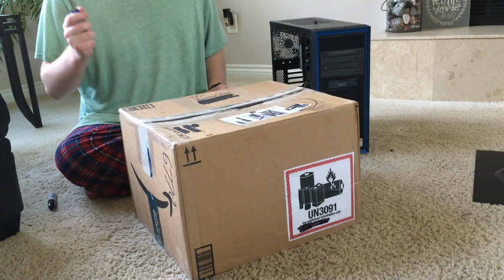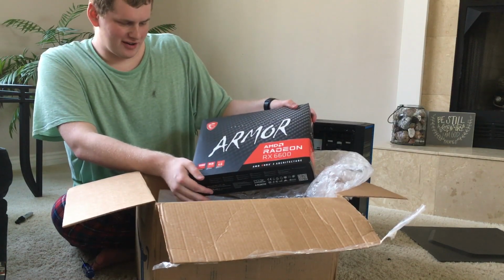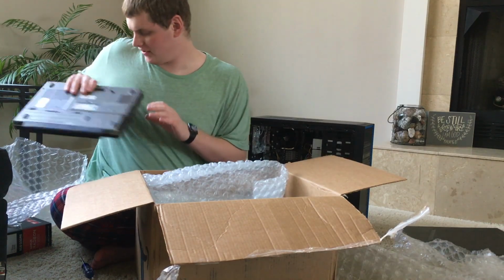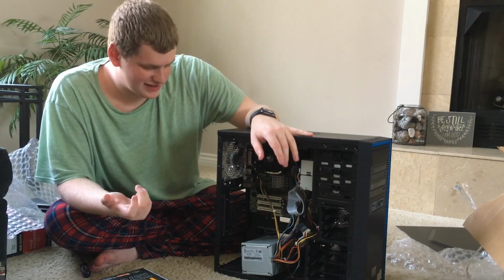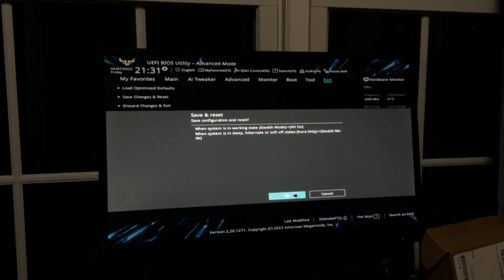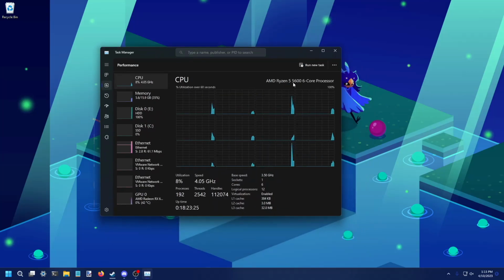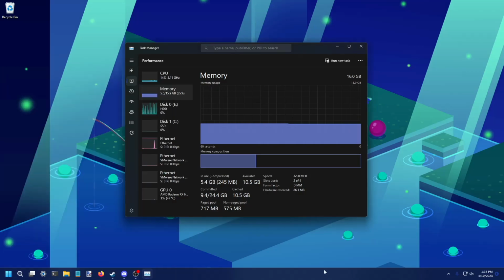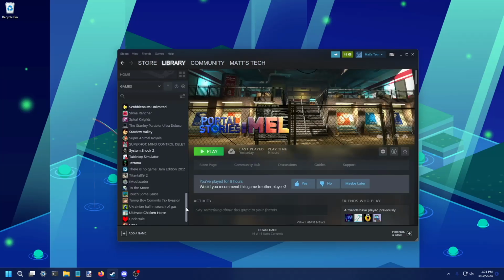Finally getting myself a decent PC!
Whether it be for gaming, productivity, or even to assist me with producing videos, having an actually decent PC at the ready will be super handy to have!  Thank you Jordan for giving me such a good deal on it!